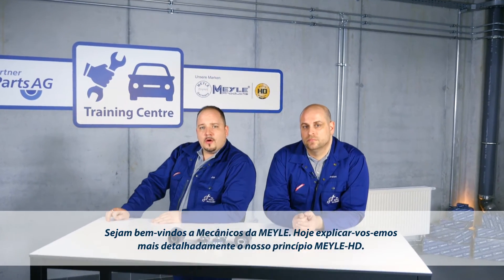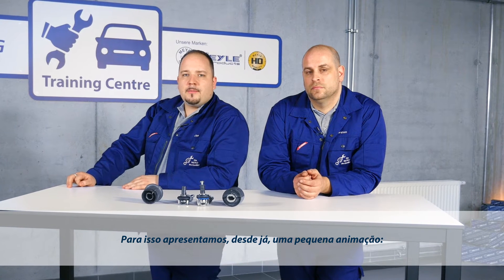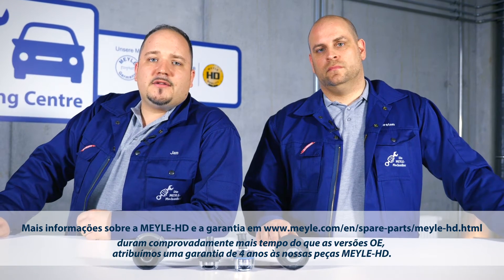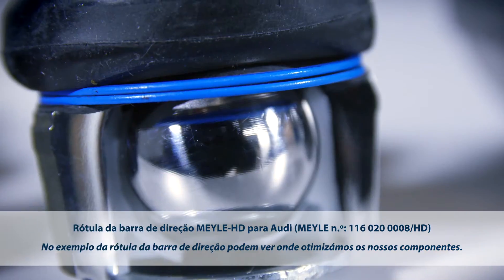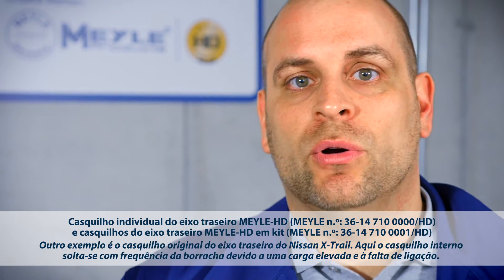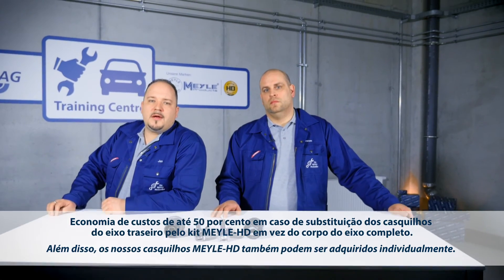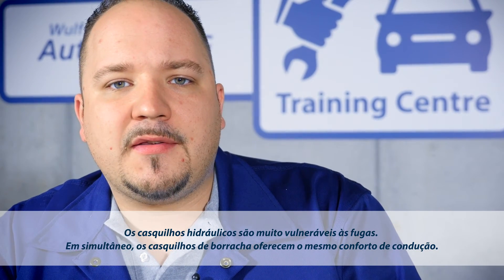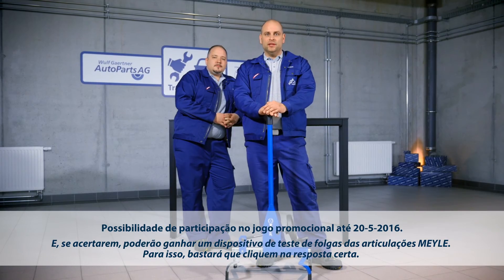Os mecânicos da MEYLE explicam o princípio MEYLE-HD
Neste episódio de “Os mecânicos da MEYLE” é-lhe apresentado e explicado o princípio MEYLE-HD com base numa rótula da barra de direção MEYLE-HD, num casquilho do eixo traseiro MEYLE-HD para o Nissan X-Trail e numa comparação dos casquilhos hidráulicos com os casquilhos de borracha maciça.

Nota: As informações mencionadas são fornecidas pelo fabricante do veículo e devem ser respeitadas. Este vídeo destina-se a ser utilizado apenas por profissionais treinados.
Siga sempre as instruções do fabricante do veículo.